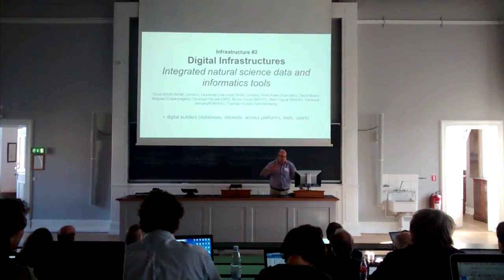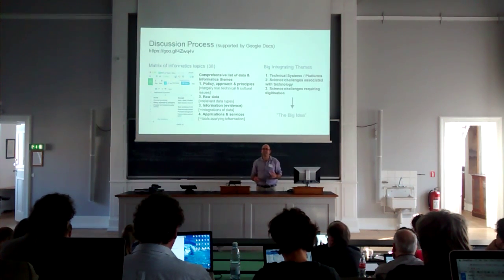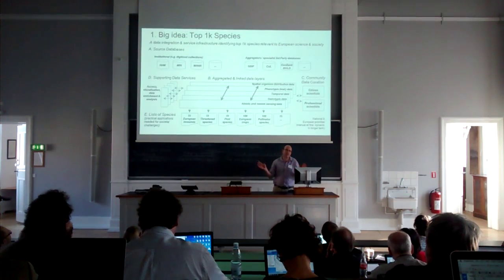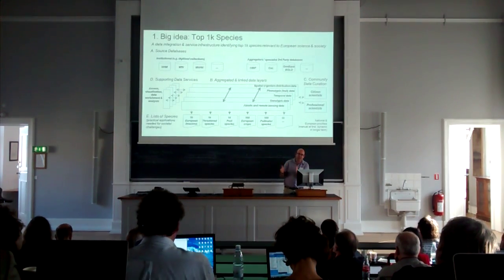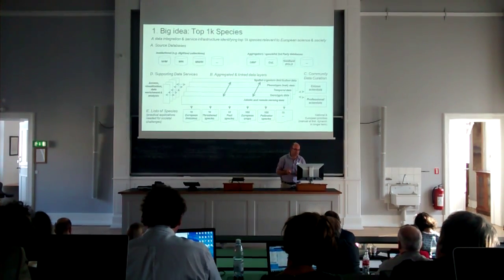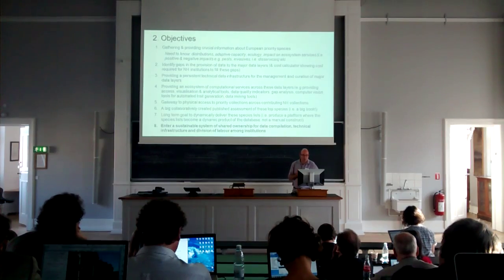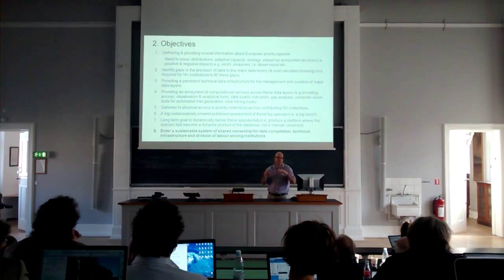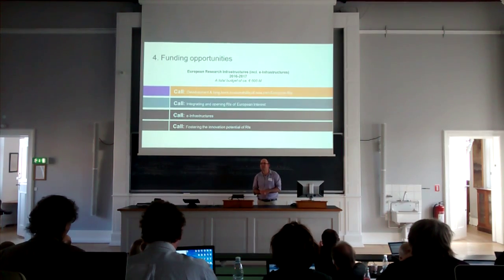Digital Infrastructures: Integrated natural science data and informatics tools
Discussion Group: Vince Smith (NHM, London), Laurence Livermore (NHM, London), Niels Raes (Naturalis), David Nogués-Bravo  (Copenhagen), Christoph Hauser (MfN), Bruno David (MNHN), Marc Pignal (MNHN), Vanessa Demanoff (MNHN), Thomas Hickler (Senckenberg)

= digital builders (databases, datasets, access platforms, tools, users)